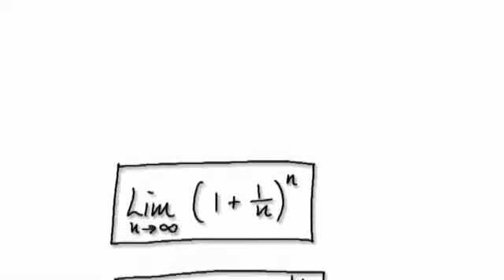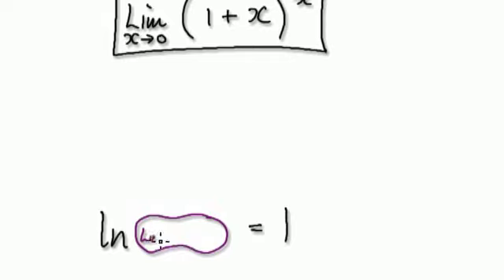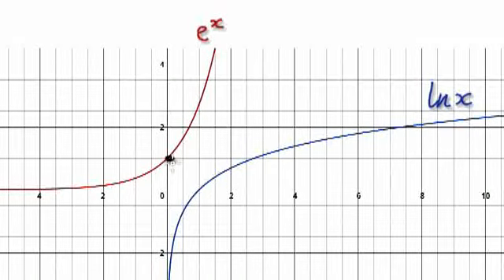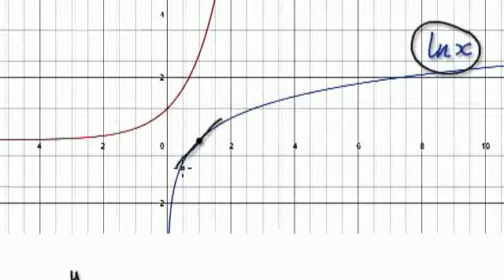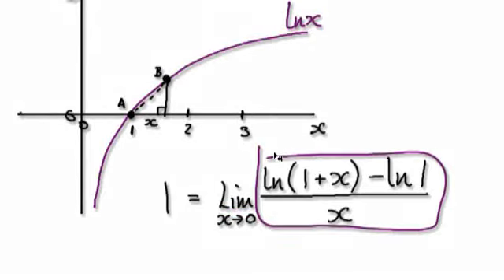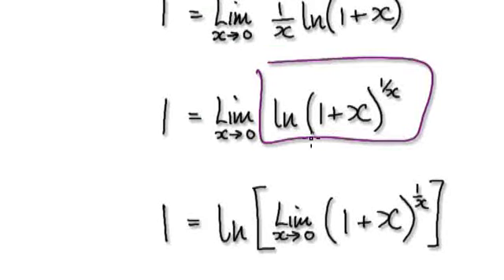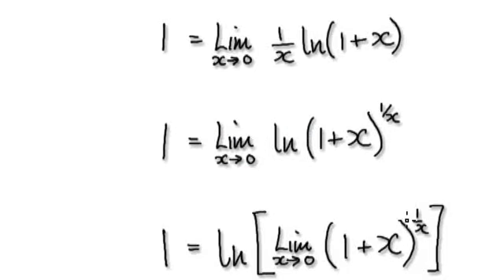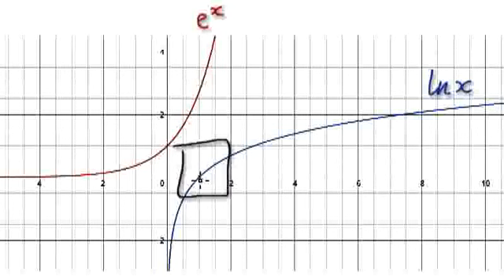Video 1348 - Proving the Value of e